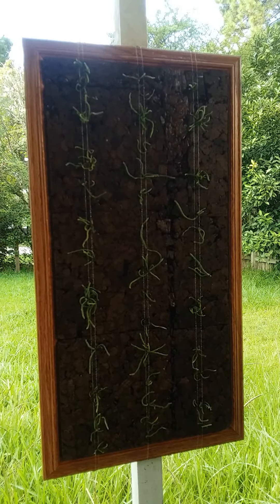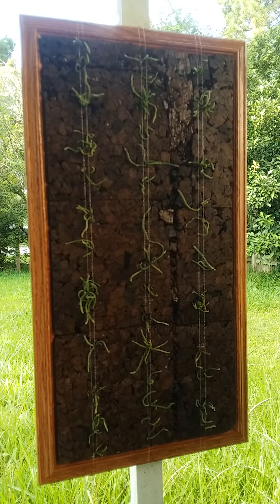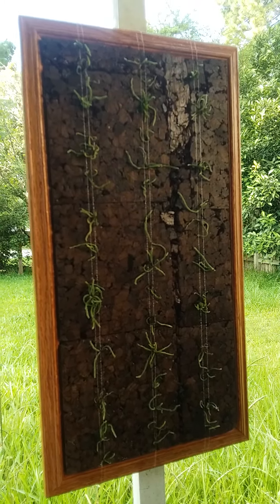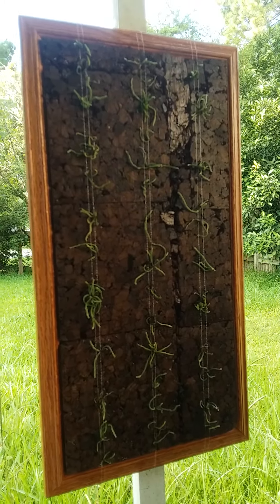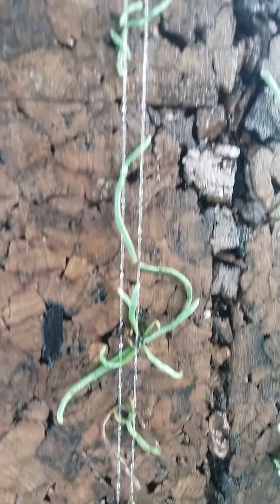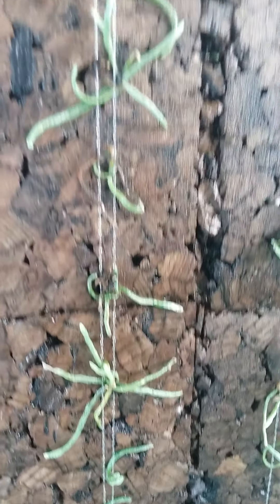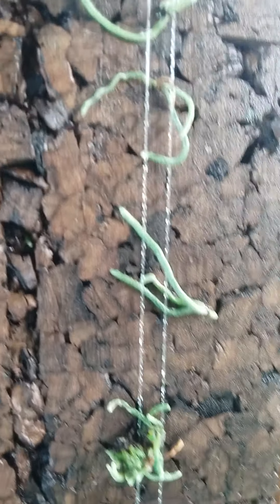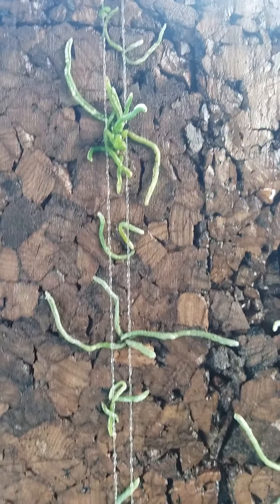Ghost Orchid Trials